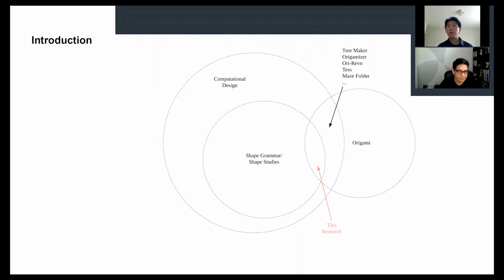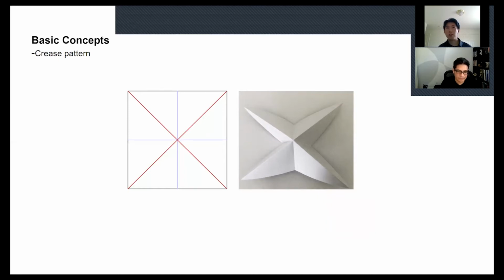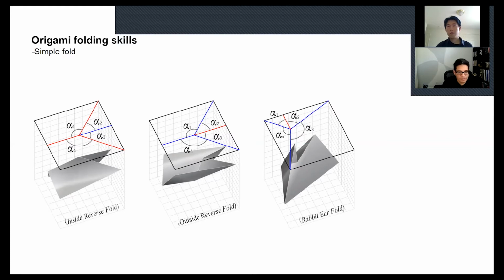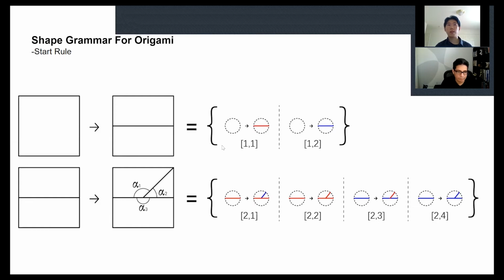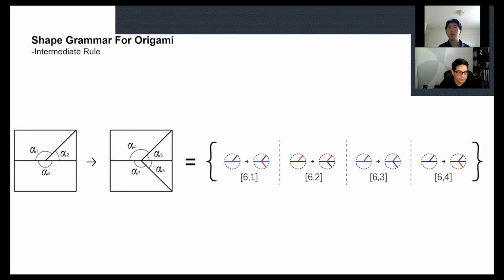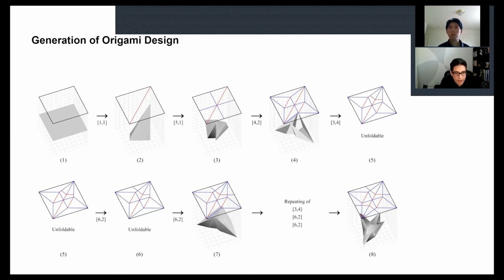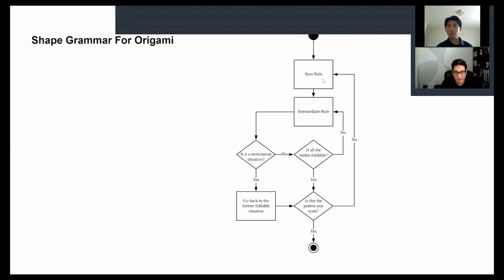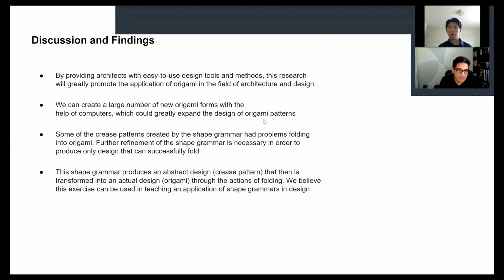237 Shape Grammars in Computational Generative Design for Origami SIDA DAI and MICHAEL KLEISS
Shape Grammars in Computational Generative Design for Origami by Sida Dai and Michael Kleiss